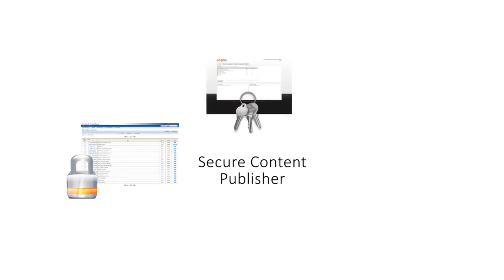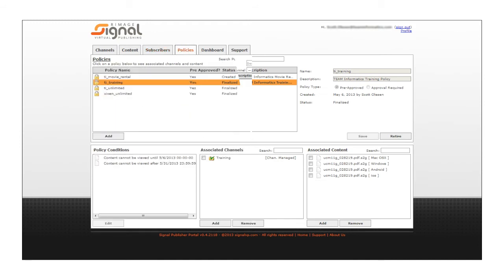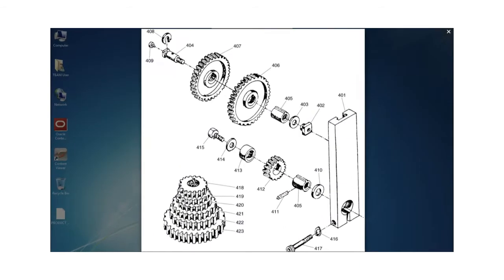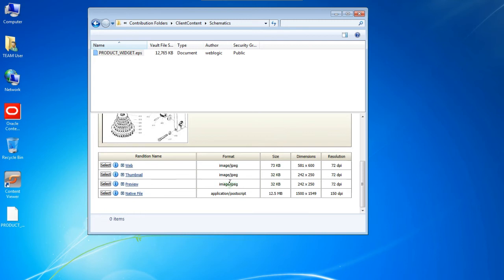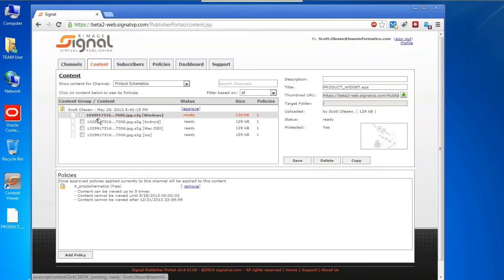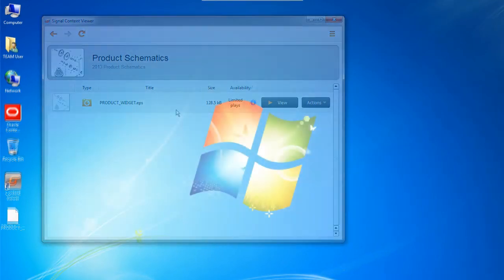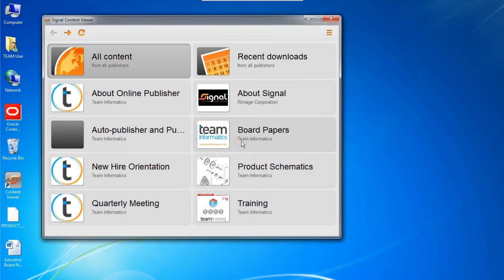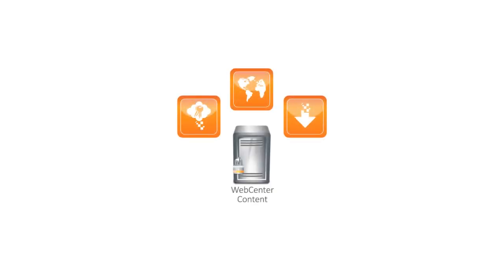Secure Content Publisher for WebCenter Content by TEAM Informatics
The sunset of Oracle's IRM (or Information Rights Management) offering left a functionality-gap for clients to remotely view secured content managed from their ECM repository.  With Secure Content Publisher for WebCenter Content, with Rights Management, we're providing a solution integrated with your ECM repository for secure content distribution and a multi-platform interface through which to view. We've partnered with Rimage a leader in secure content distribution and developed a synthesis between the distribution stream and the ECM repository, WebCenter Content